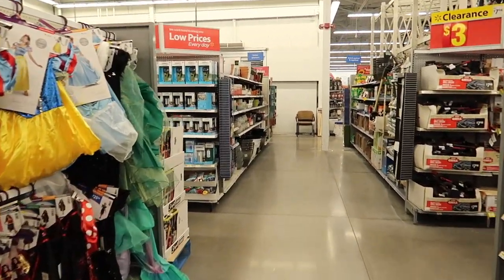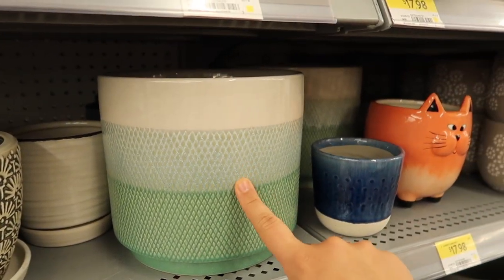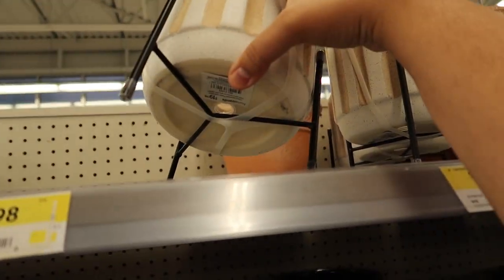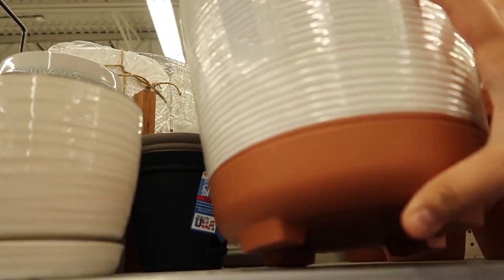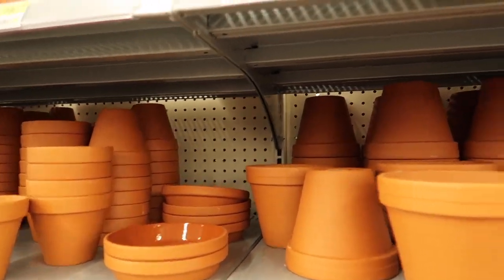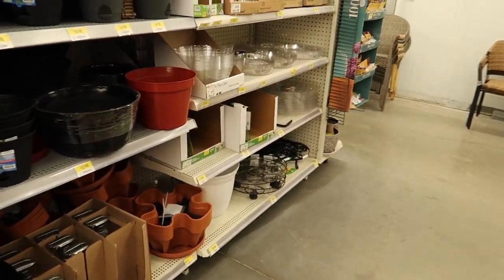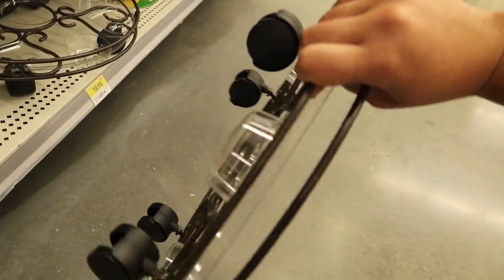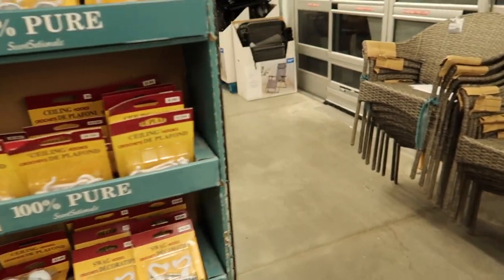Walmart Planters, Pots and Plant Stands | shop with me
Let's go plant decor shopping at Walmart in Canada. Check out your local Walmart for some great plant decor finds! Pots, plants, supplies, plant stand, plant hangers, and so much more! Thank you for your support!

WALMART PLANT SHOPPING AND PLANT DECOR SHOPPING IN CANADA
Suggested Video: